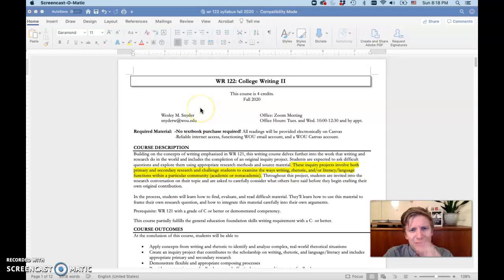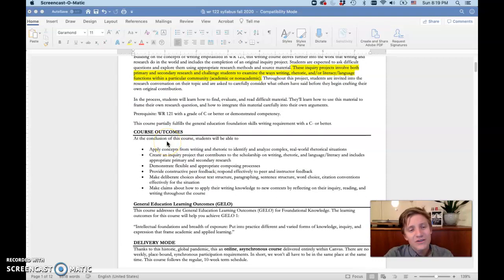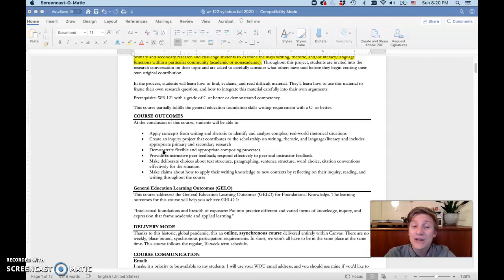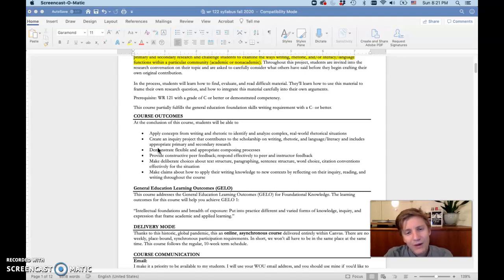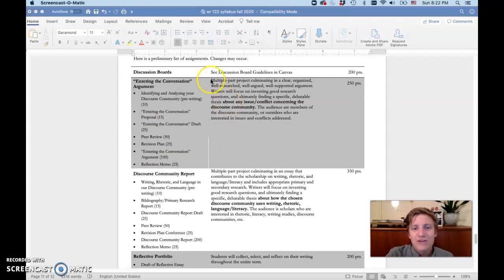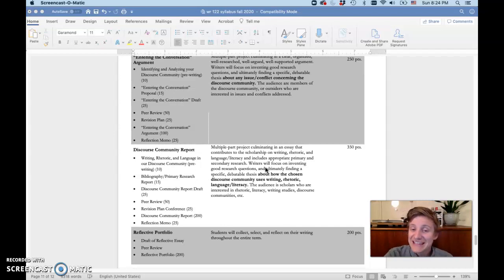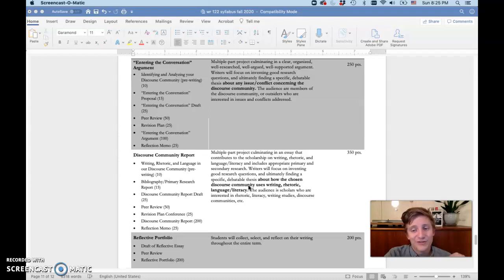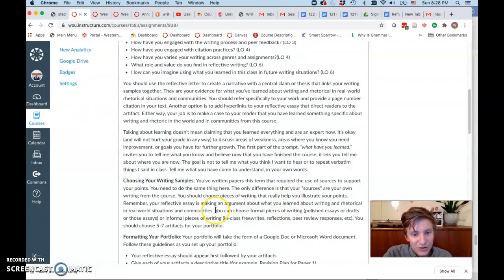Week 1 Overview Video